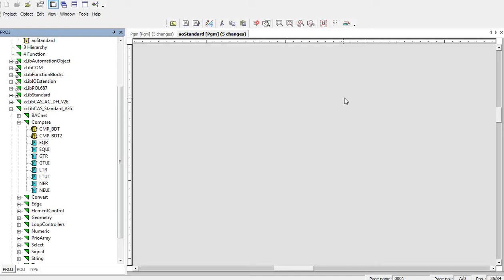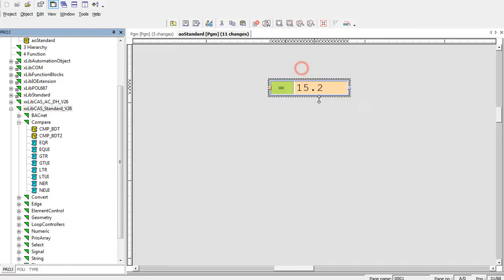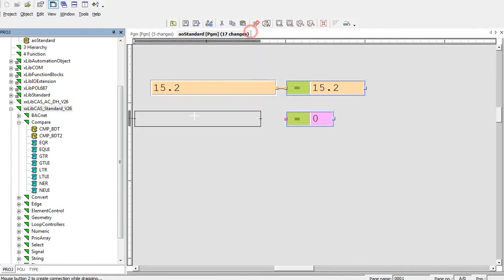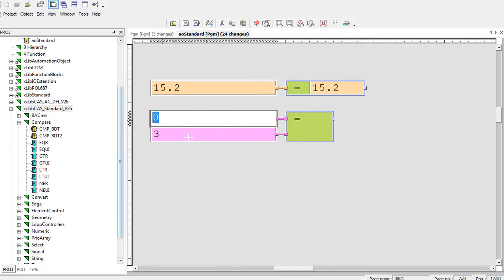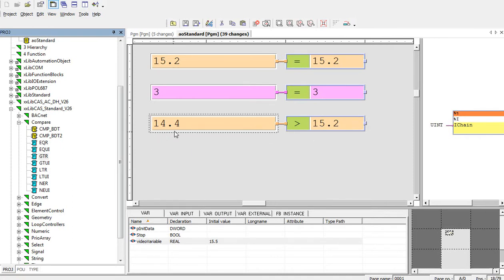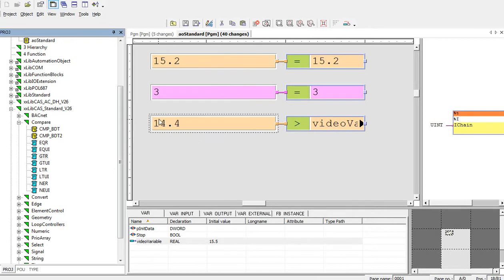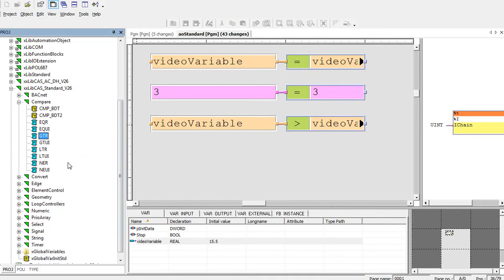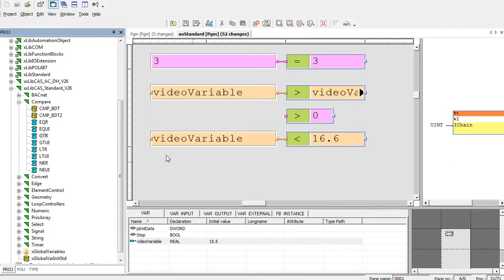Compare sublibrary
How to use Compare sublibrary within the CAS Standard library.